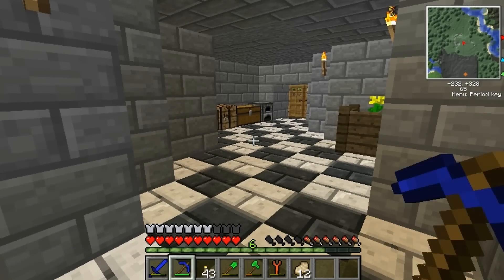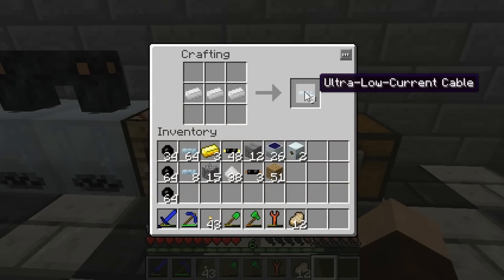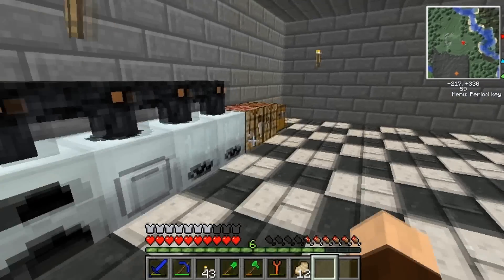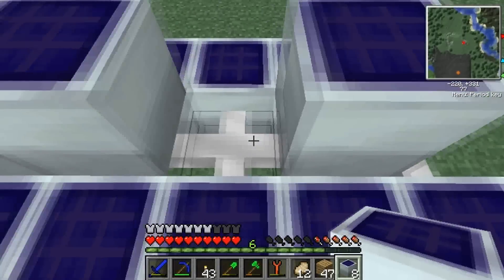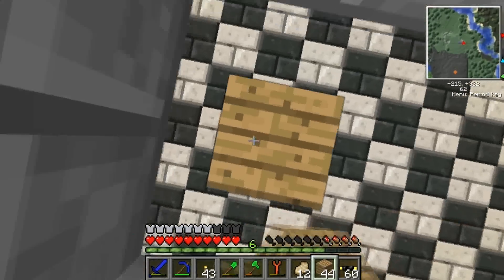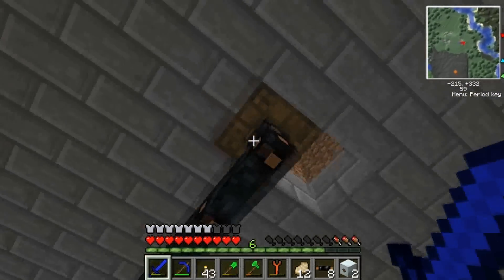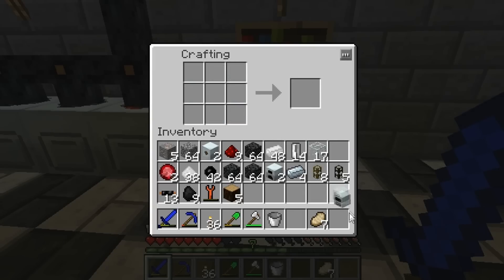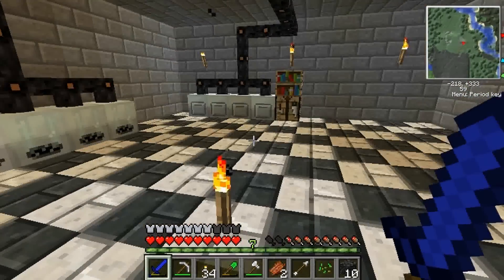Tekkit Pack tutorial: Part 3 - Industrialcraft Sources of Power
Hey guys, this is the third video in a line of videos that we're doing for the technic pack. We found that the technic pack is too overwhelming for people to start out, so we're going to show you how to use it. Make sure to comment if there is something you would like us to mention and we will add it to future videos. This video is focusing on alternate sources of power for industrialcraft machines!

Map seed: TekkitPack

Start location:
x: -236
z: 315

The song at the beginning is Deadmau5 - My F#@*ing Adventure